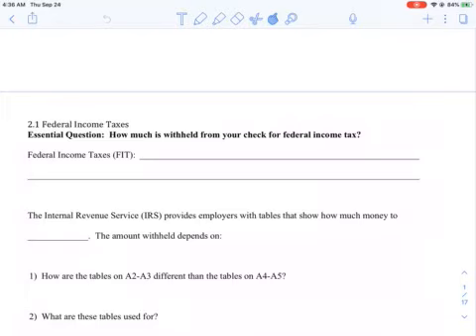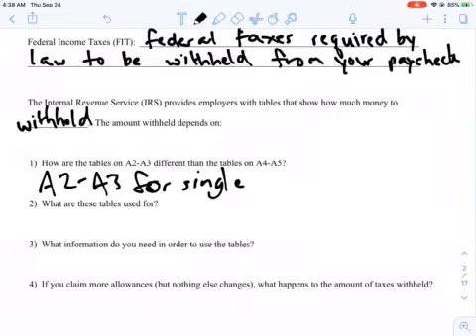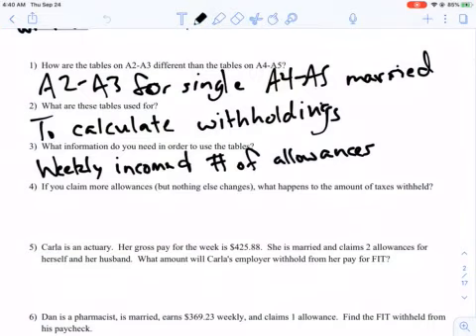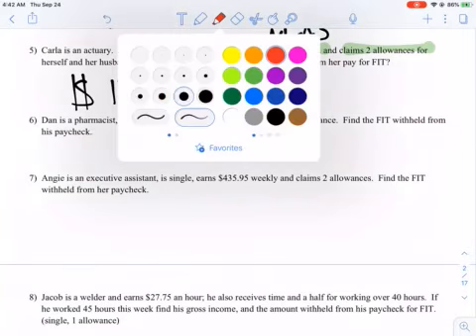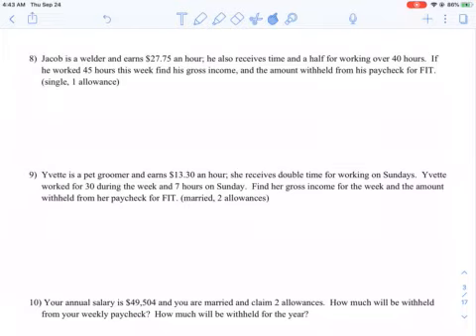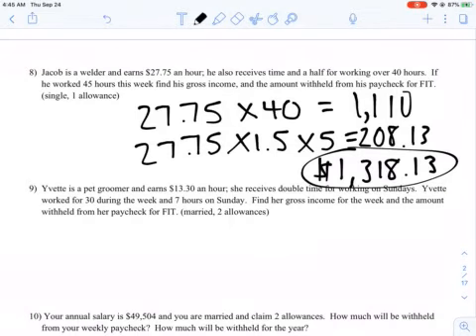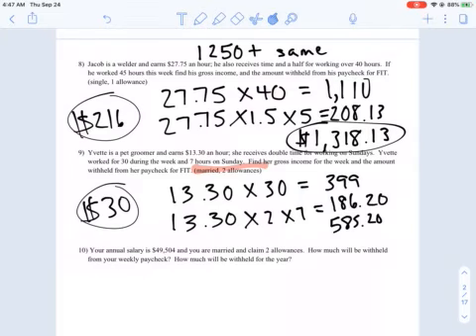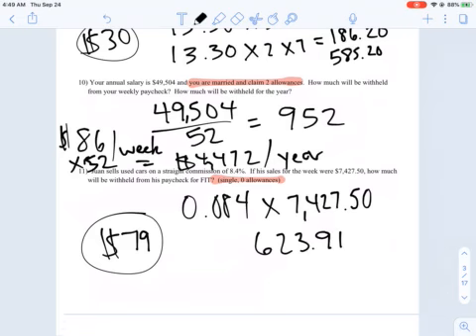2.1 Federal Income Tax